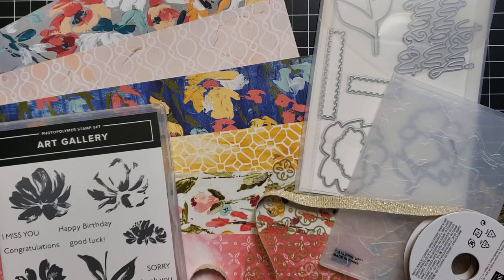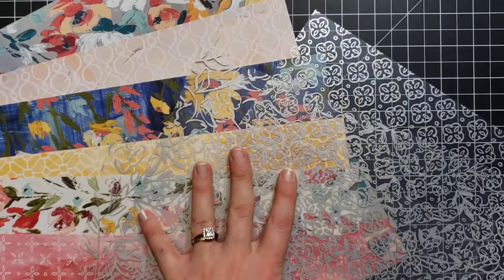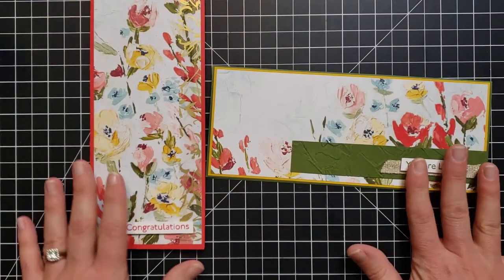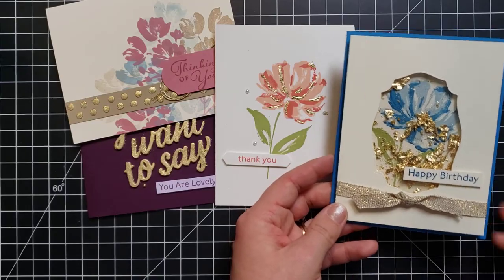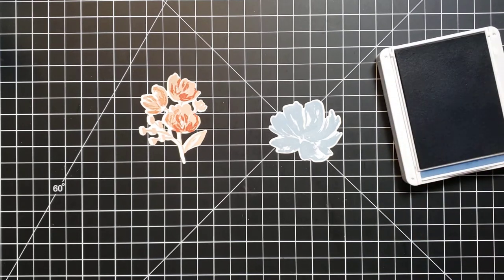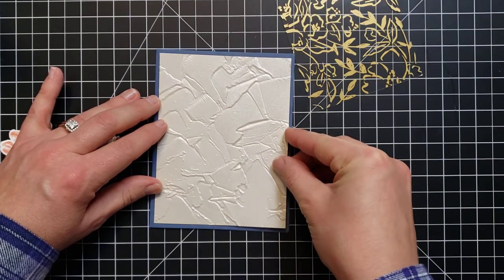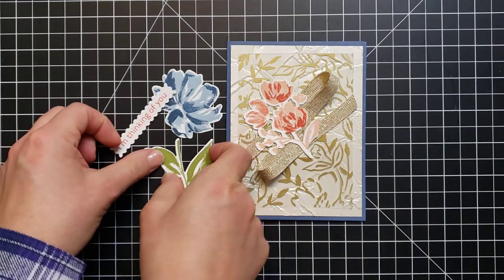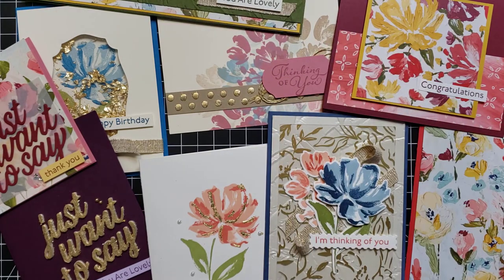10 Card Ideas Using The Stampin Up Art Gallery Stamp Set And Fine Art Floral Product Suite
I have another sneak peek to share with you from the 2021 January-June Mini Catalog. Stampin Up's Art Gallery Stamp Set and Fine Art Floral Product Suite is all the rage. I've seen tons of pictures of beautiful cards made with this set, and it was time for me to try this collection out for myself. Watch along and I'll show you 10 beautiful cards made with this set, along with how to make one of my favorites.